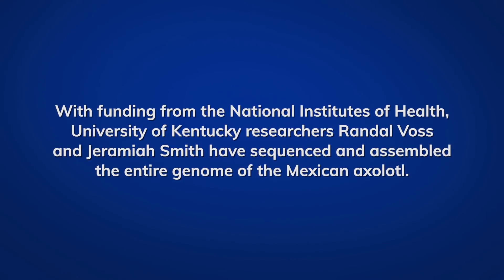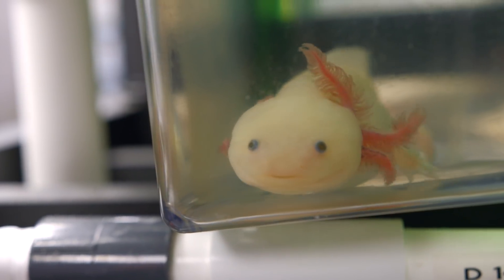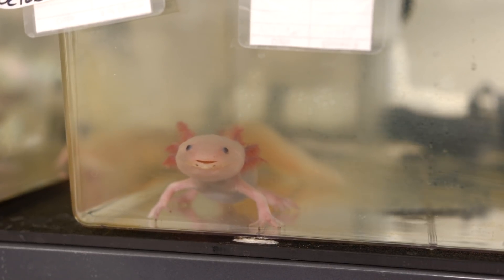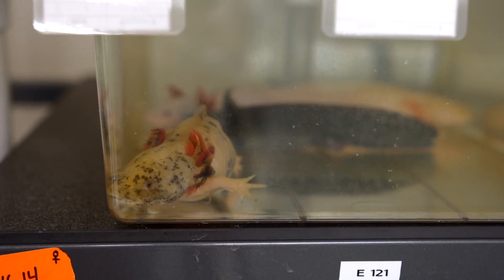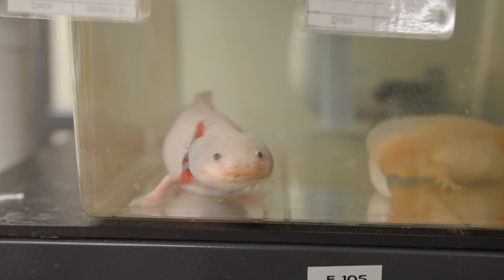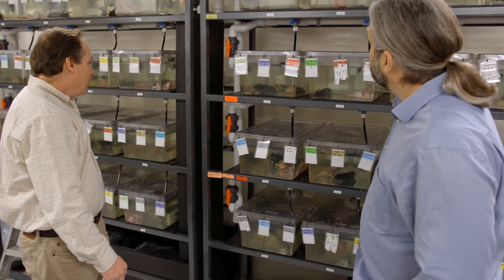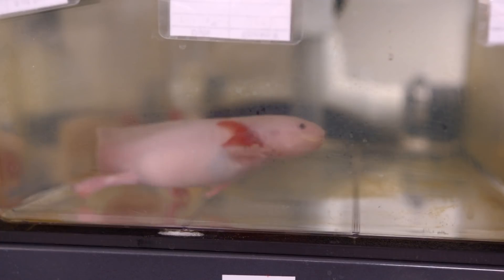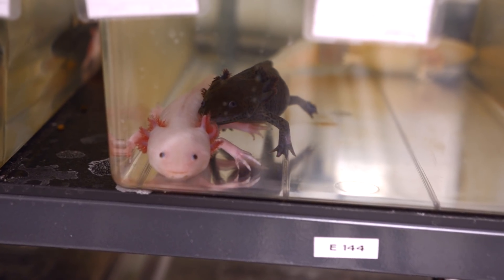UK Researchers Complete Axolotl Genome Sequence (2019 Video)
With funding from the National Institutes of Health, University of Kentucky researchers Randal Voss and Jeramiah Smith have sequenced and assembled the entire genome of the Mexican axolotl. This species of salamander can regenerate its limbs, brain and spinal cord.

*This video was recorded and produced in 2019.  As such, it reflects campus and its surroundings, as well as the lives and work of students, faculty, staff and alumni at that moment in time.